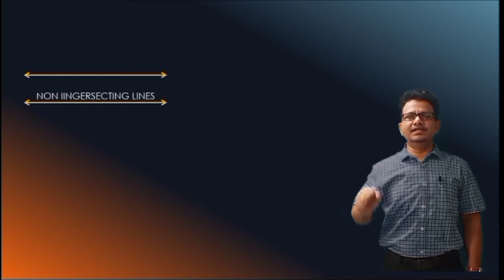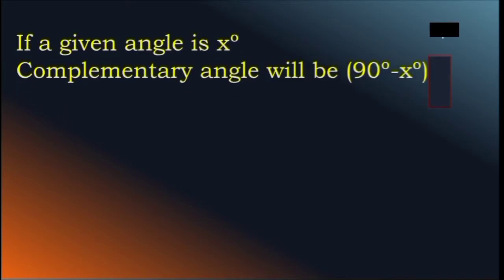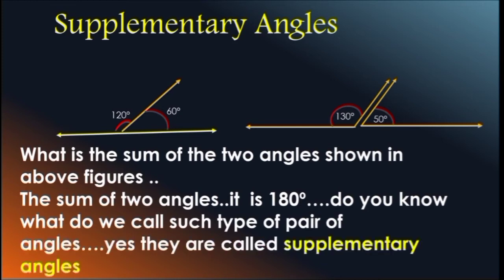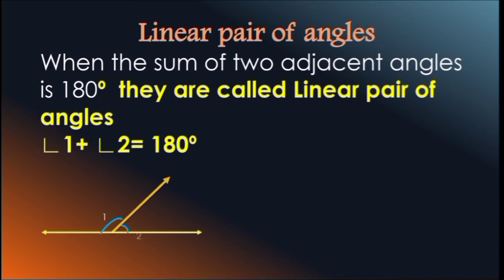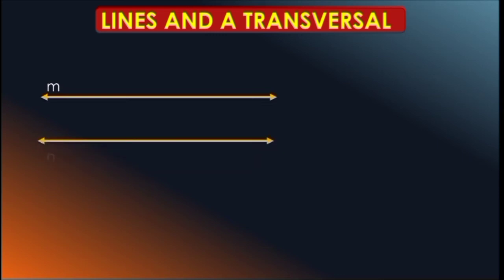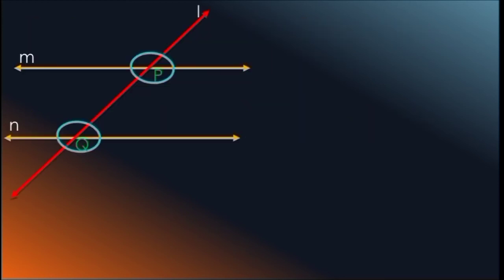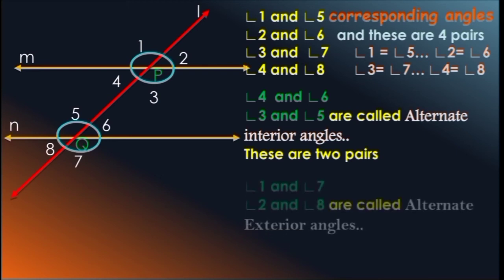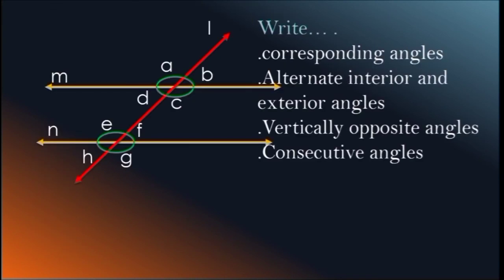Pairs of Angles & Lines and Transversal (Telangana State Board)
Mathematics 9Th class 4th chapter